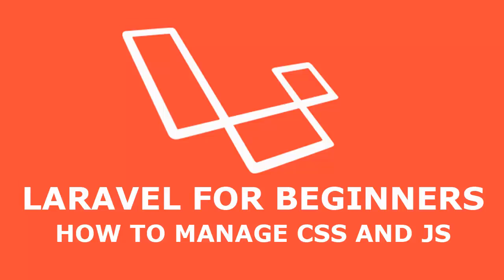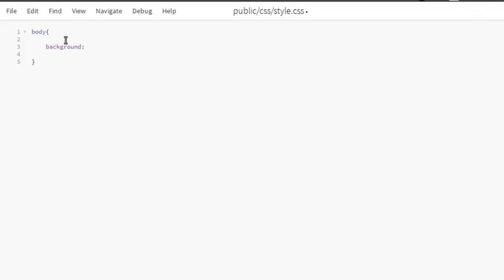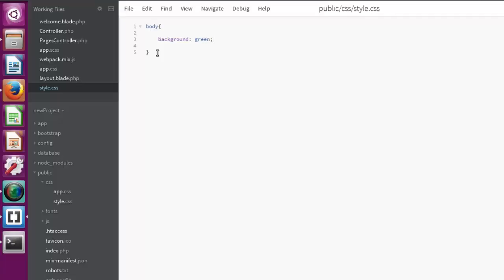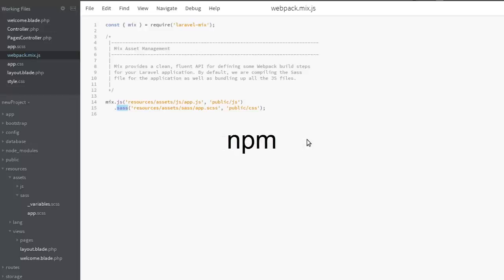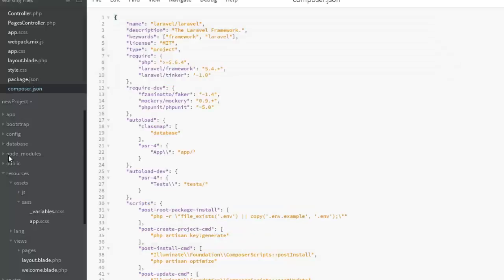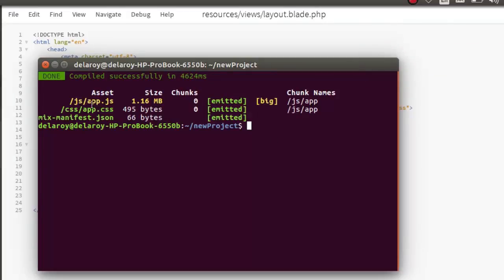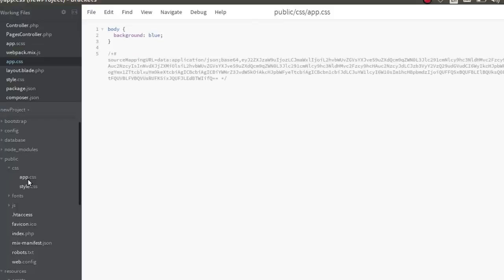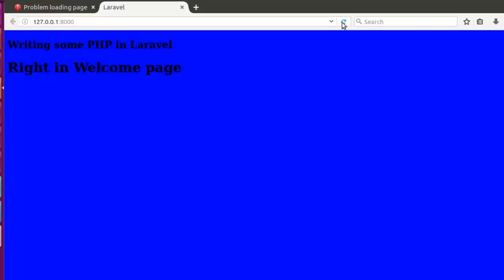LARAVEL MIX FOR CSS PREPROCESSOR AND JAVASCRIPT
This video introduces the Laravel mix which is an improved module of the Laravel Elixir. The Laravel Mix is exclusive to the Laravel version 5.4 and it gives a level playing ground for compiling css pre-processors like sass and less also Javascript. CSS and Javascript can be compiled for production thereby minifying it to make web app fast and light.